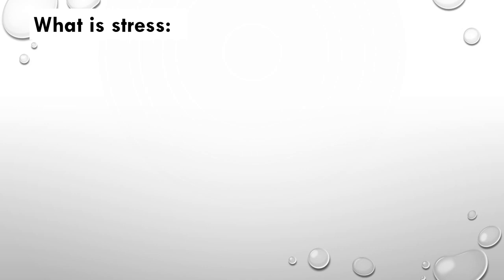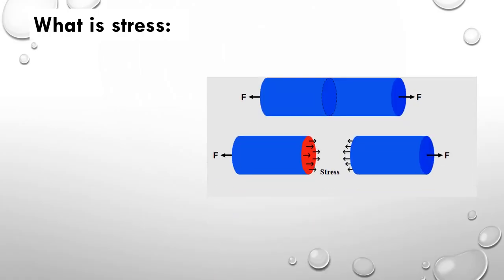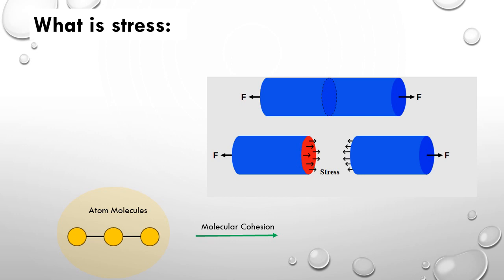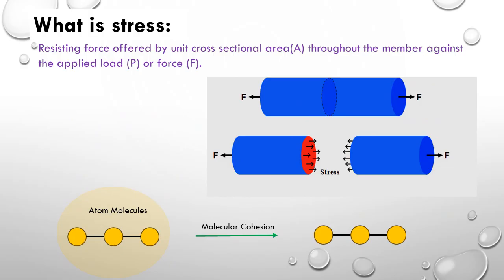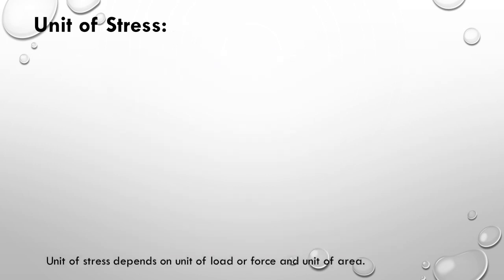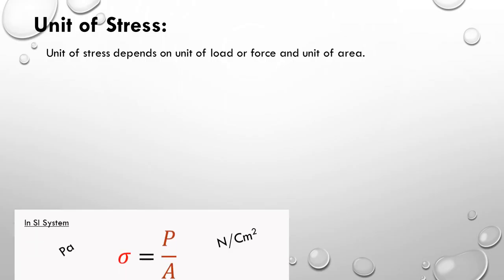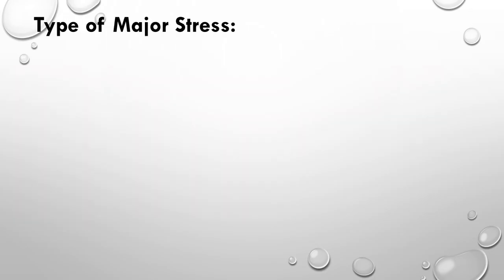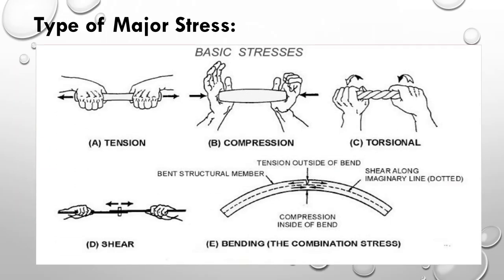what is stress?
In this video, we explain the basic concept of Stress in Strength of Materials.

This video is specially designed for beginners who are learning Strength of Materials for the first time.

Topics covered in this video:
• What is Strength of Materials
• Need for Stress
• Units of Stress
• Types of Stress (Introduction)

This video will be useful for:
• Engineering students
• Diploma students
• Beginners in Strength of Materials

Language:
Tamil explanation with English technical terms

Watch till the end to clearly understand the fundamentals of stress.